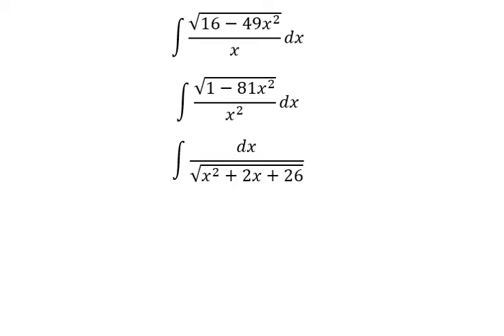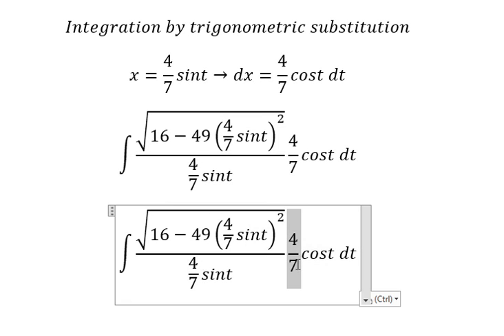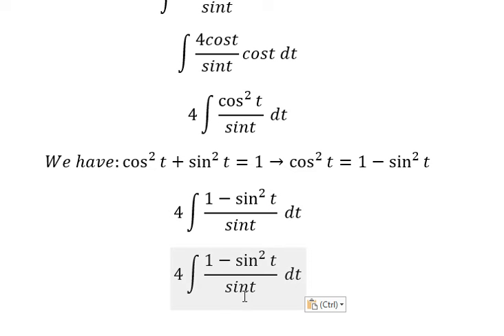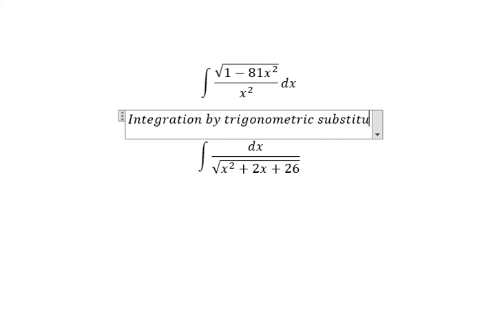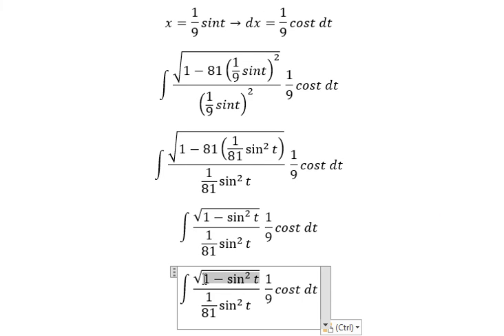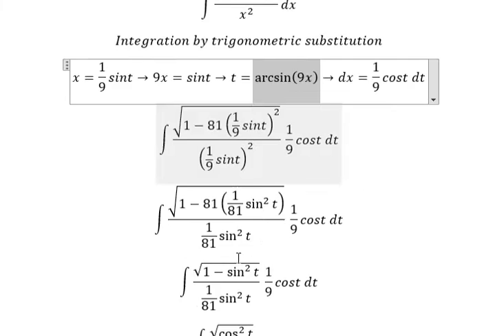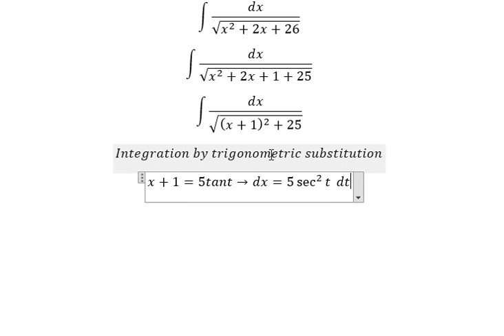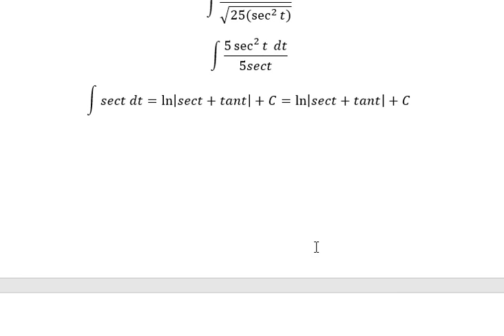Calculus Help: Trig Integral ∫ √(16-49x^2 )/x dx, ∫√(1-81x^2 )/x^2 dx, ∫dx/√(x^2+2x+26)